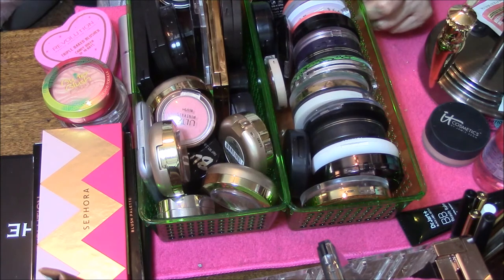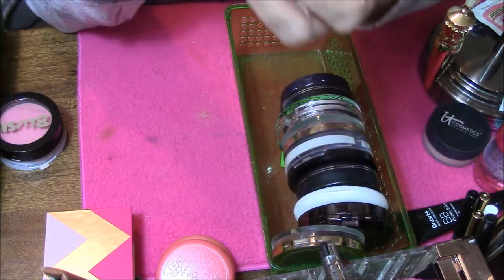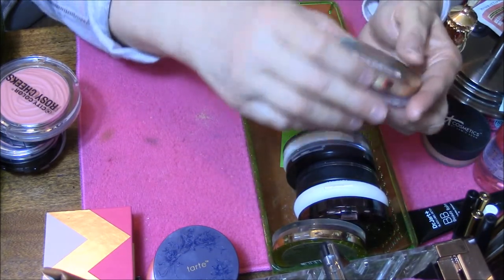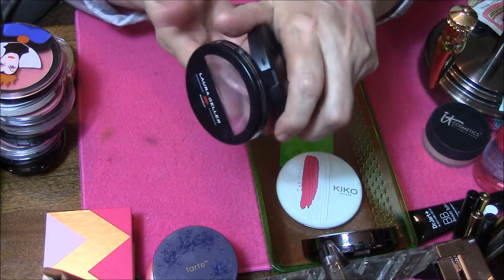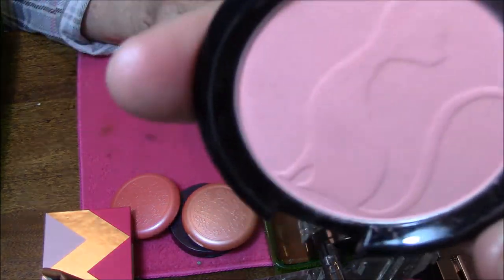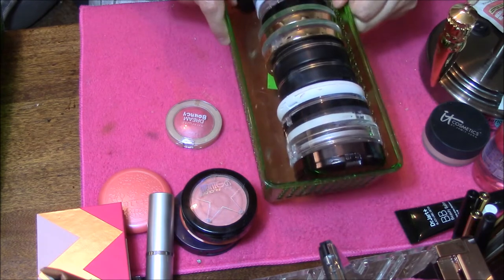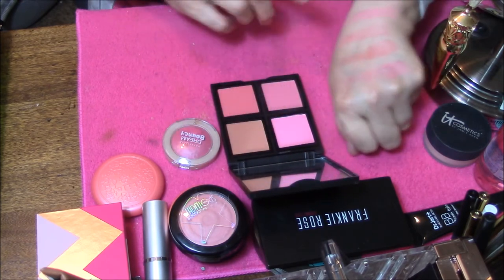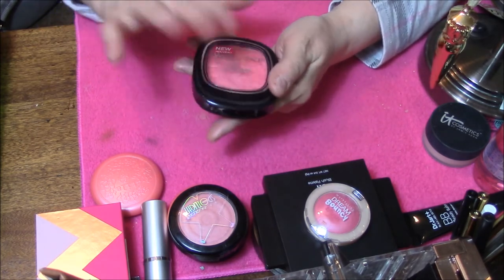My Blush Collection & A Possible Declutter Part 1!!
My blush collection was taking over my drawer and I didn't use many because I couldn't find them in the mess, so it was time to declutter the ones I didn't care for anymore or just didn't use!! Tell me your thoughts on having a giveaway for my gently used items!! No mean comments please!!

My 'Coloring items' Wishlist!!